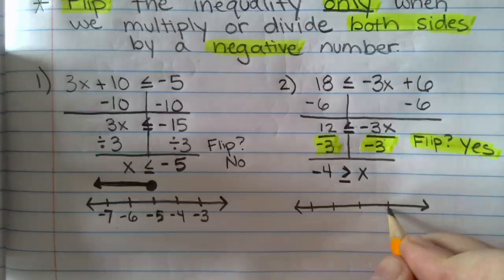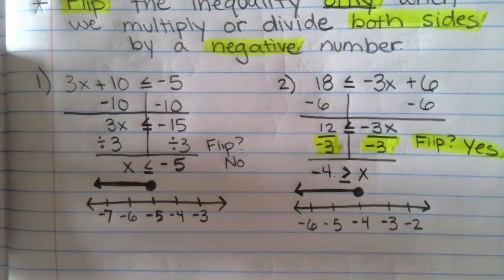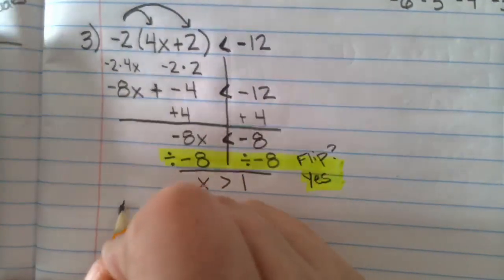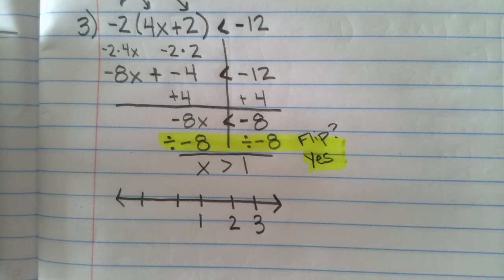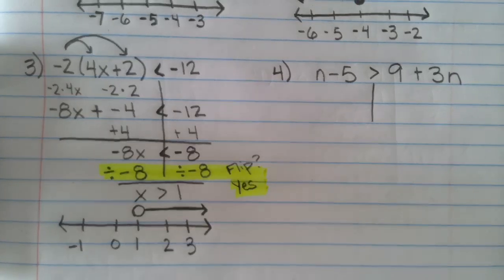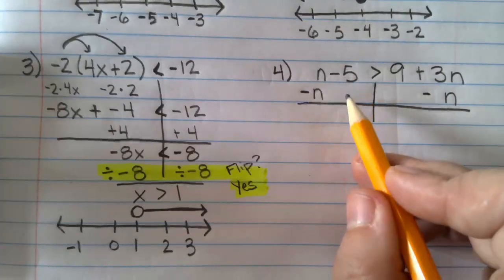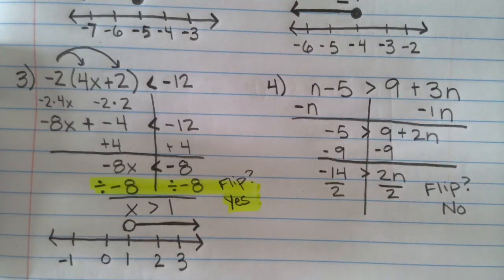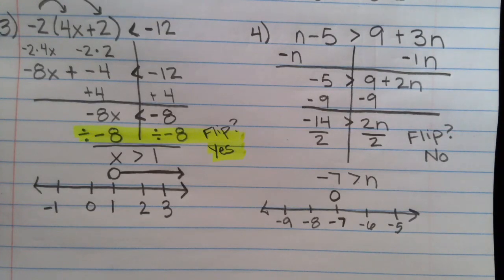E-2 Solving Inequalities (11/27/23)